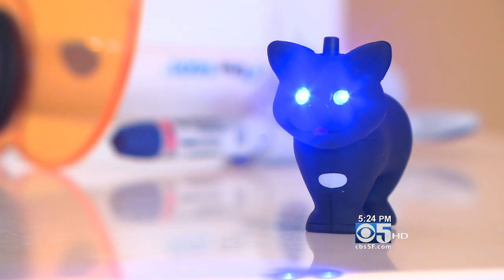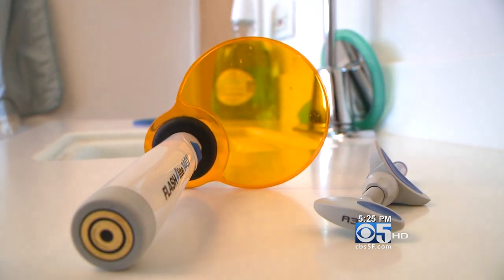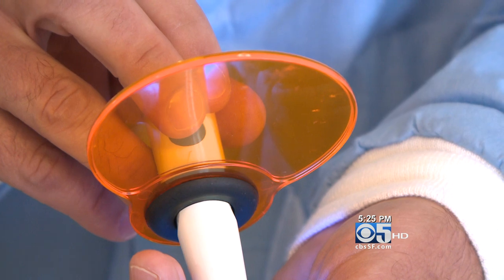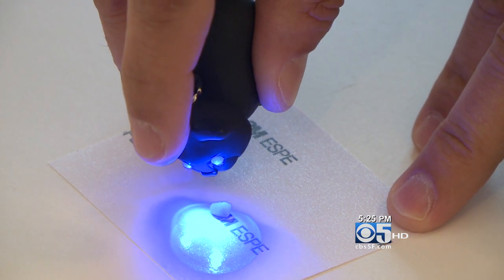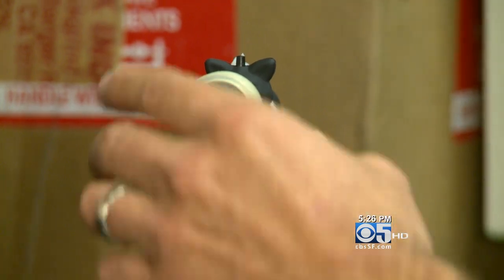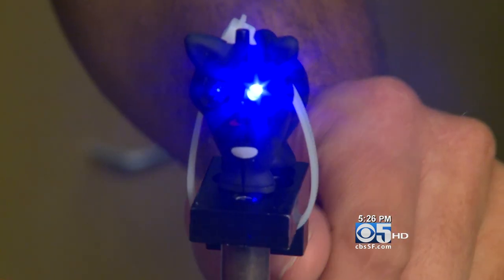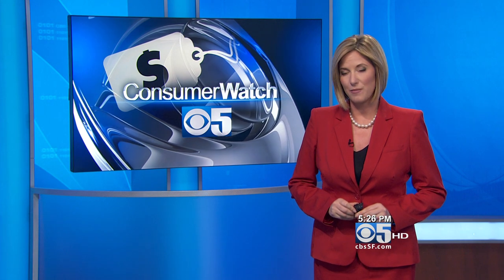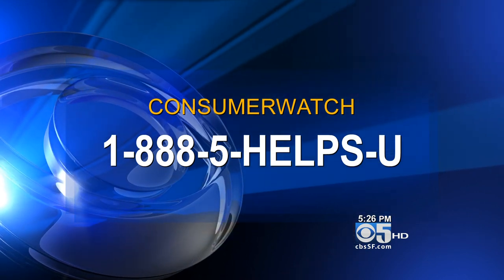Scary Halloween Toy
It's seemingly harmless... but we discover this toy's light-up eyes are so powerful they cure dental composite! What you need to know about the potential risk to your child.